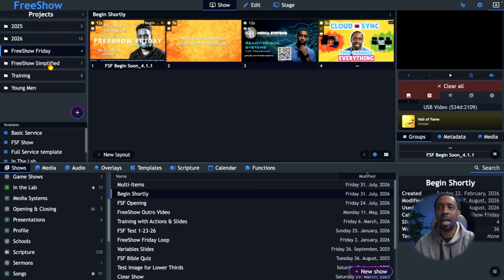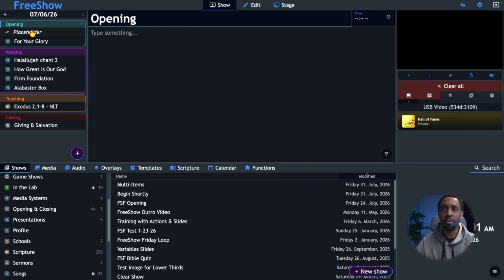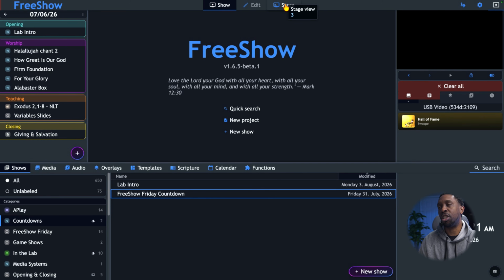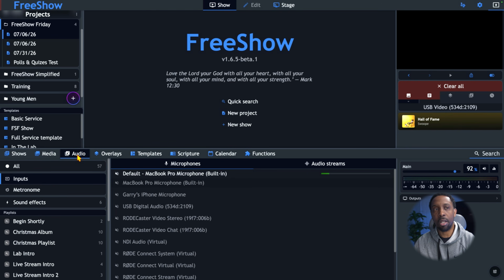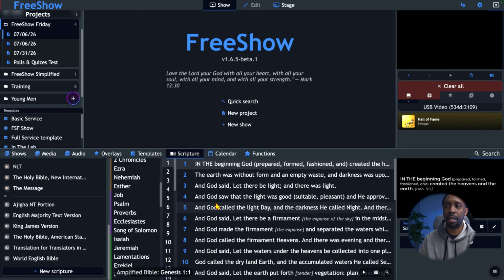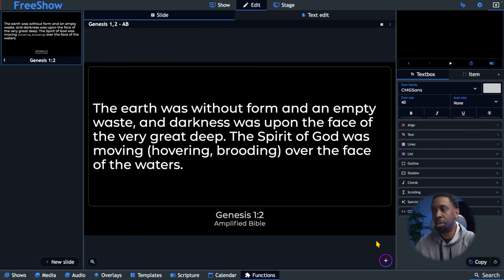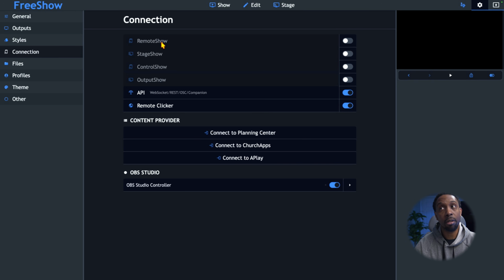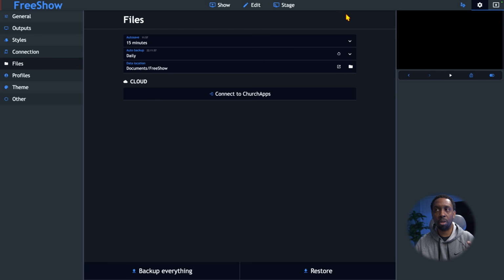FreeShow Program Overview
Learn the basics of the FreeShow program including the layout, the settings, and the main functions.

Learn how to make shows in FreeShow. Switch from Proclaim, Easy Worship, OpenLP and other Bible presentation software with confidence. Why pay for ProPresenter when you can get the features for free.